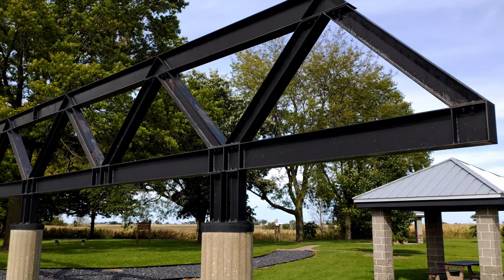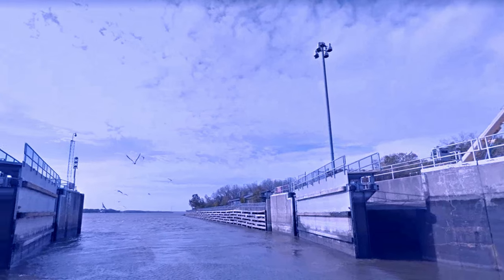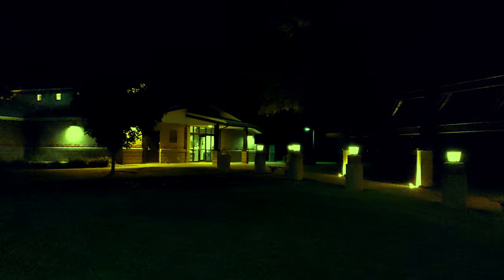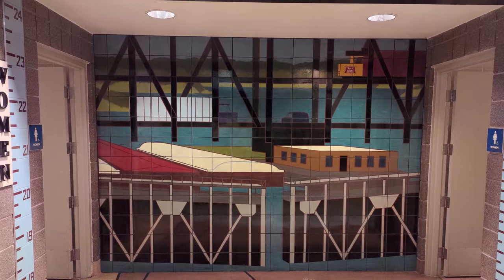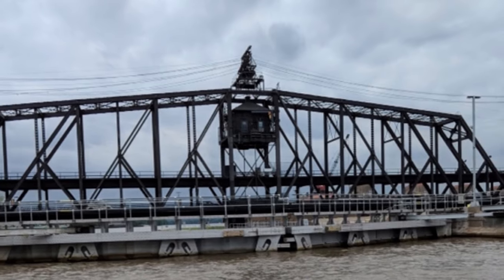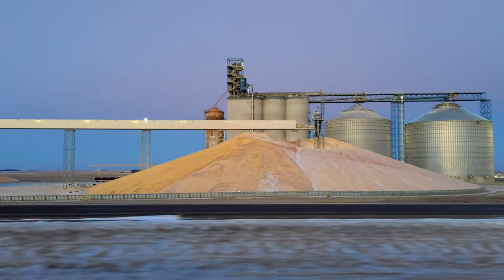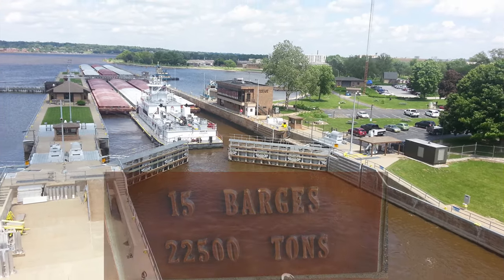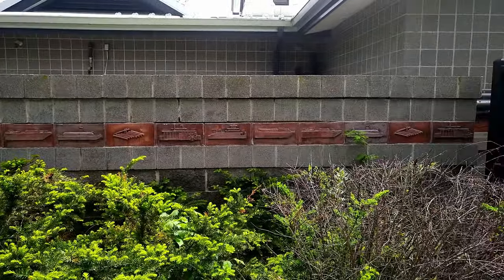Davenport, IA WB Rest Area I-80 exit 300 in 8k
This is one of the new generation Iowa rest area by Davenport, IA.  Westbound Rest Area was completed in December 2001, and was open for service in January, 2002. This Rest Area is dedicated to the history of the Mississippi river that's not far from here. For the ones that don't know it starts in Northern Minnesota, and ends 2,552 miles later in the Gulf of Mexico.

Scott County sits between Lock and Dams number 14 and 15. Built between 1930 and 1940 by the Army Corps of engineers, the system improved transportation by creating 9 foot channel depth in the upper Mississippi River between Minneapolis-St. Paul and St. Louis, Missouri.

Inside the building as we go in you will see a U.S. Army Corps of Engineers survey marker, giving the elevation of 736 feet in the 1931.  As you walk further into the rest area you will see a  map on the floor.

The two lower pictures by the bathrooms allow visitors to imagine "locking" through a Mississippi River dam.

There is a picture on the upper wall part that you can see that looks like a vehicle-rail bridge of The Government Bridge. Neat fact it was the first bridge across the Mississippi was erected between Rock Island and Davenport. The construction of the bridge started on July 16, 1853, and lasted for three years. Five other bridges were built in this area prior to the completion of Interstate 80 Bridge in 1966.

Tiles placed around the walls contain trivia about the Mississippi River.

Let's Compare moving 787,500 bushels of corn Between the different transportation methods. Truck will clock in at 870 trailers, Train will clock in at 225 cars and Tow Boat will clock in at 15 barges.

Water from 31 states drains to the Mississippi River that is 40% of the USA ,and drops 420 feet in 670 miles.

Anyone knows of William Frederick Cody, some may know him as (Buffalo Bill), he was born on a farm not far from here in 1846.  So happens to be the same year Iowa was admitted as a state in the USA.

They haul coal upstream and haul Grain Downstream.

cloakcoin:CBs9HooP6g2u1y4pFJdWdaiaeBV1b7x8Xe

Iowa, New Generation, Rest Area, Davenport, IA, WB, west bound, Rest Area, I-80, exit 300, Scott County, Buffalo Bill,  Lock and Dams, William Frederick Cody,